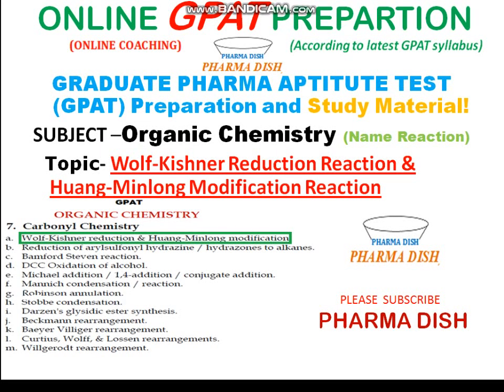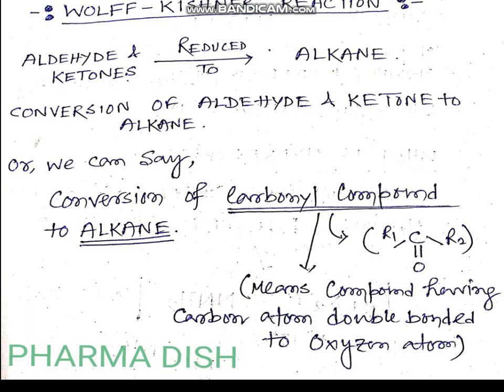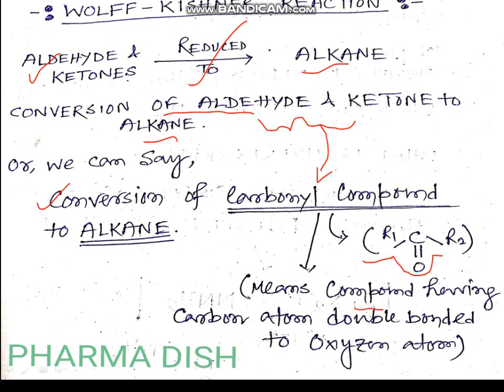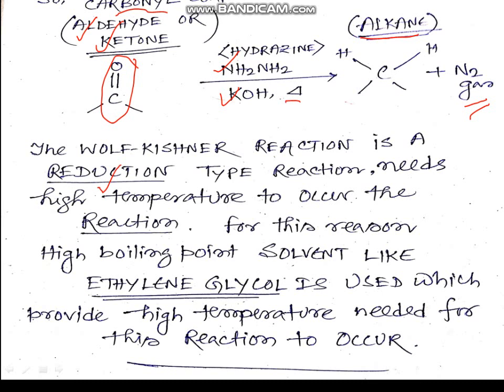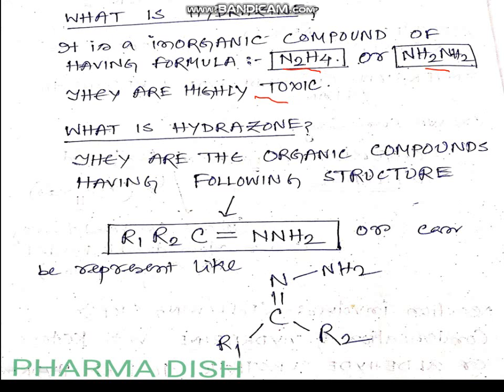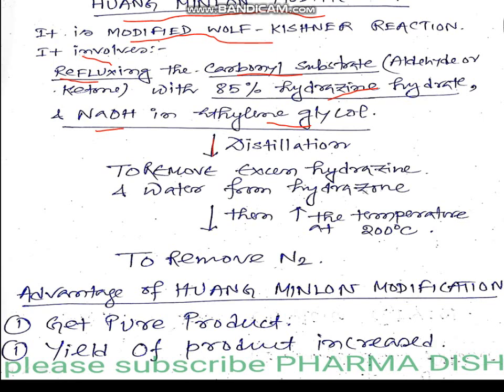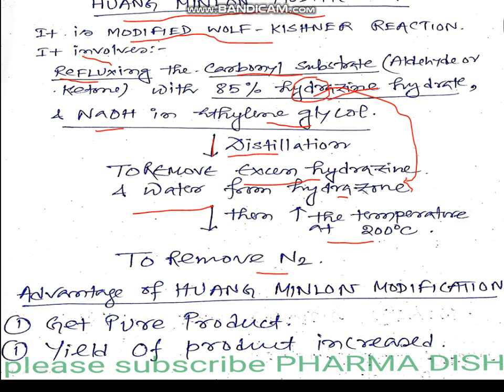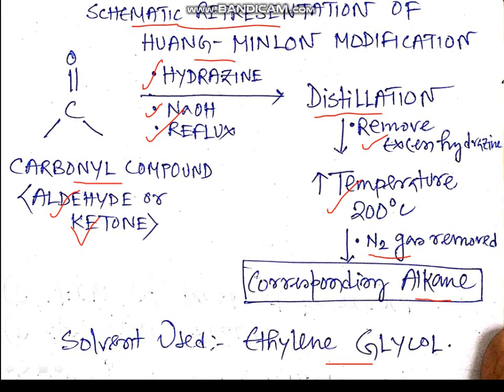GPAT PREPARATION:- (ORGANIC CHEMISTRY) WOLF KISHNER REACTION & HUANG MINLON MODIFICATION REACTION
GPAT ONLINE PREPARATION- ACCORDING TO LATEST GPAT SYLLABUS.
ORGANIC CHEMISTRY NAME REACTION FOR GPAT EXAMINATION
TOPIC- WOLF KISHNER REACTION & HUANG MINLON MODIFICATION REACTION